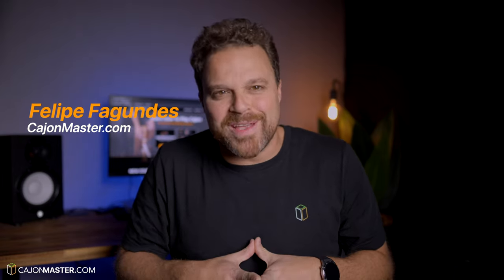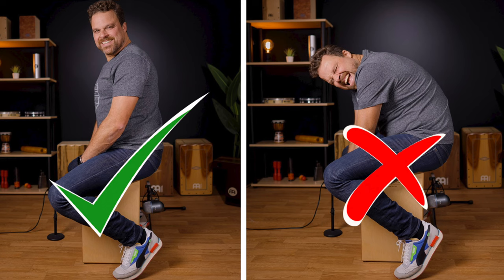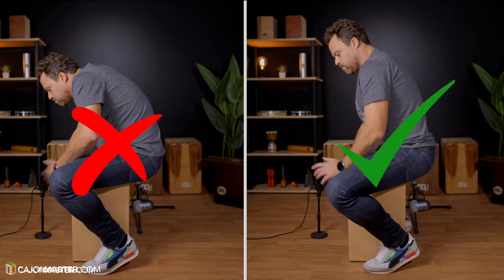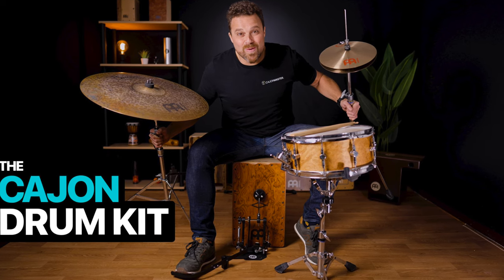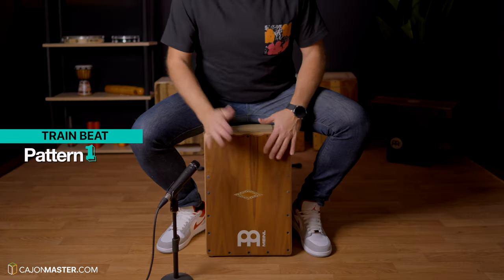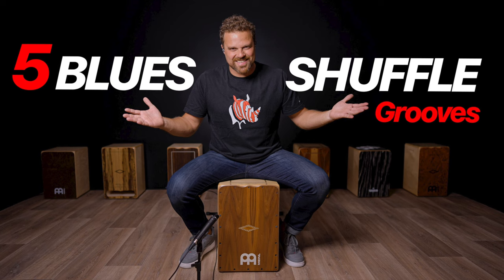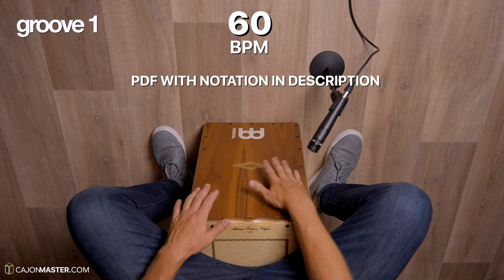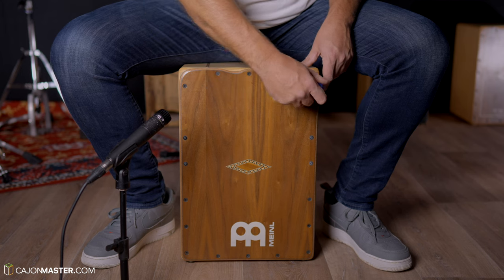TOP 5 Cajon Videos Of 2022 ★ Goodbye & Thank You!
★ Top 5 Videos of the year!